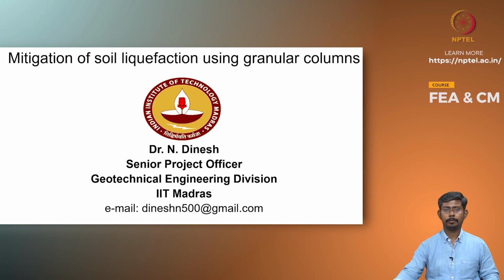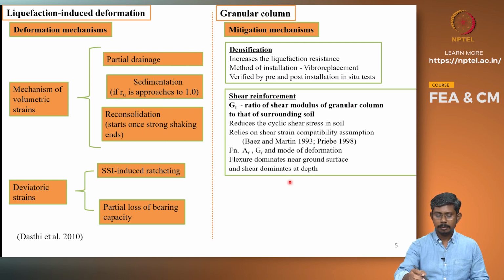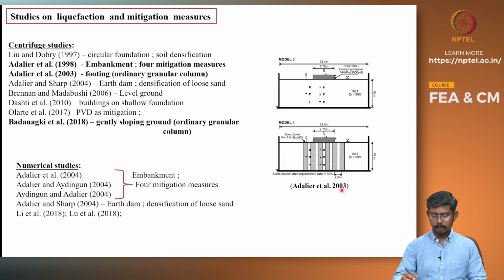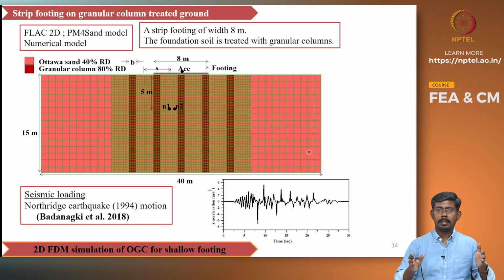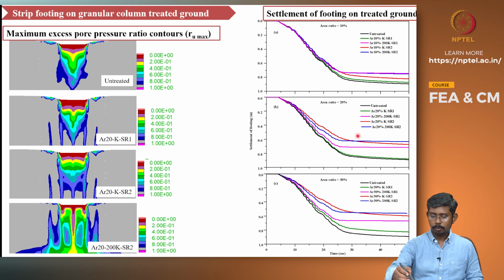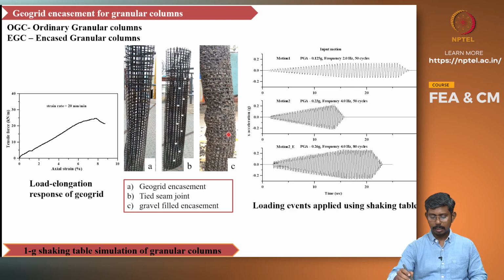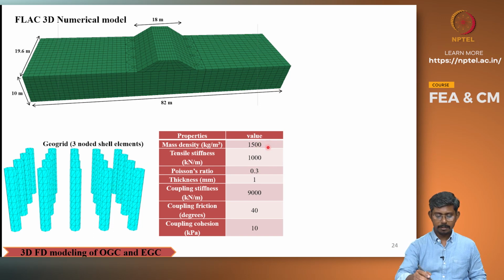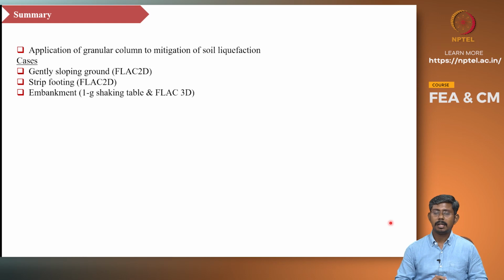Mitigation of soil liquefaction using granular columns